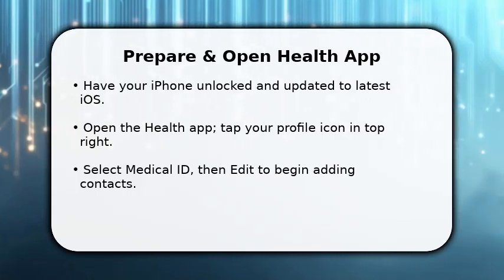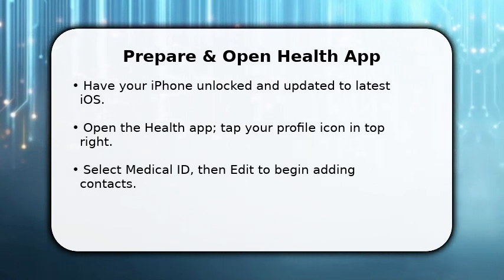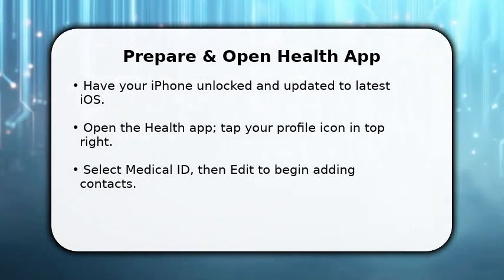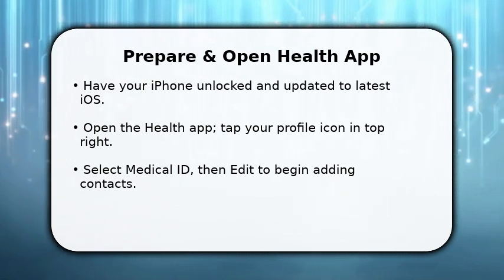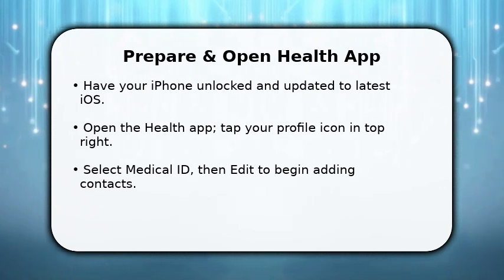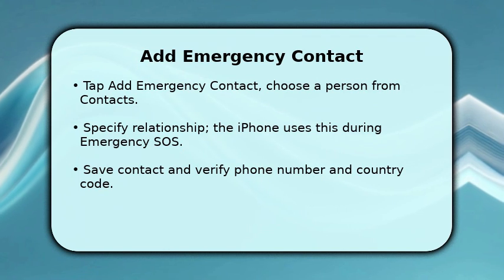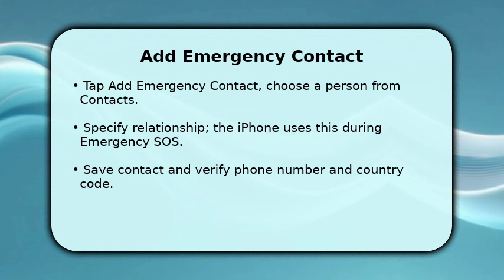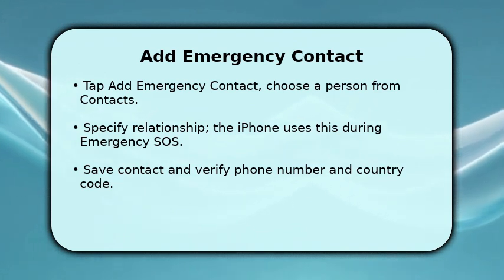How to Put an Emergency Contact on Your Iphone - Step by Step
Learn the quick steps to add an emergency contact directly on your iPhone. This essential guide ensures you can easily reach someone in case of urgent situations, keeping safety a priority for yourself and loved ones.